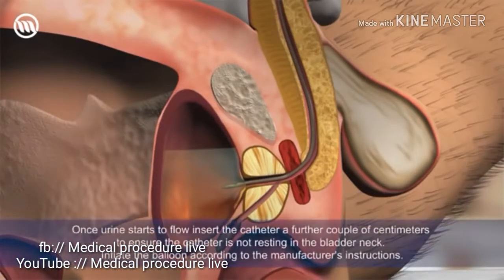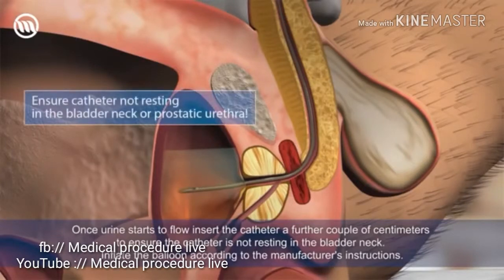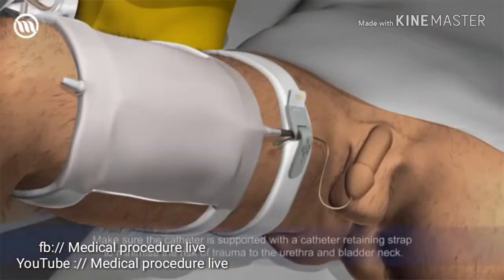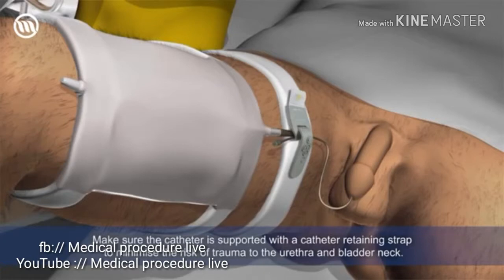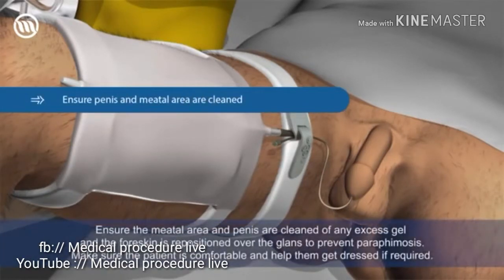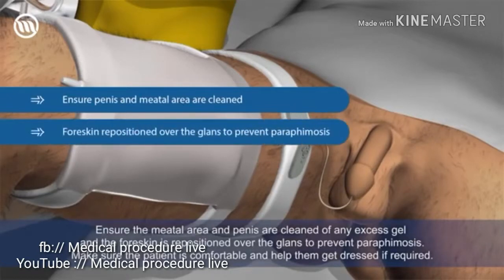Male catheterisation procedure